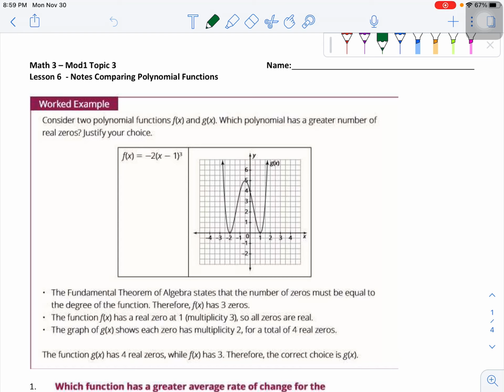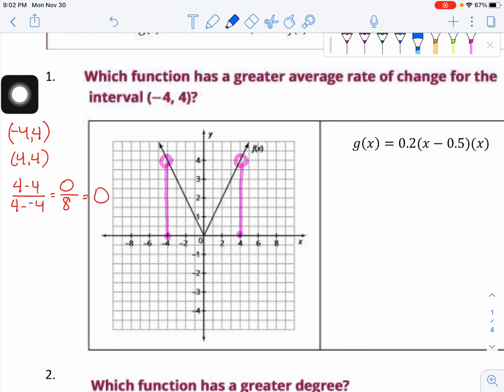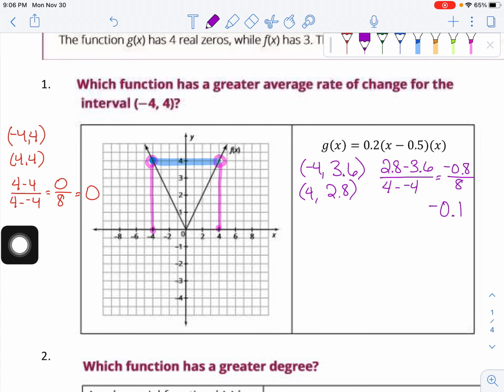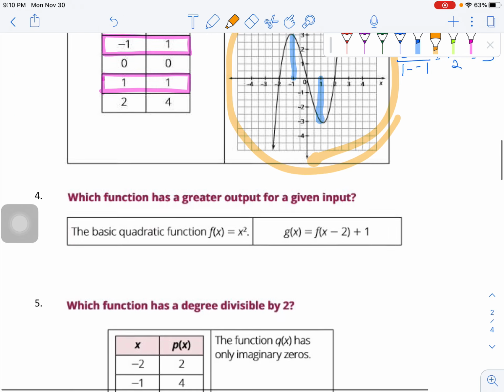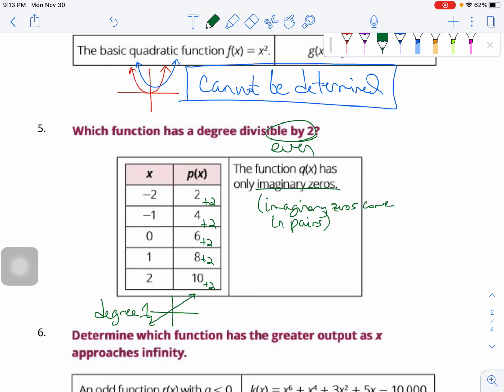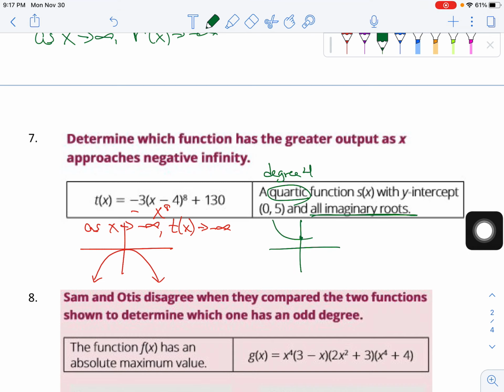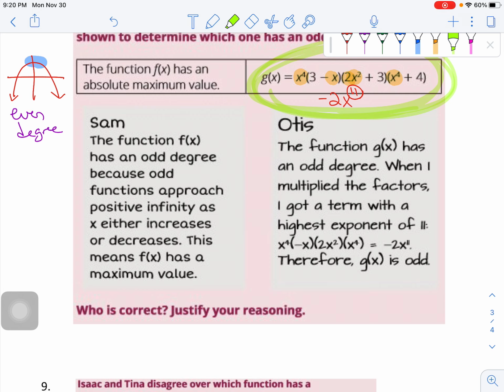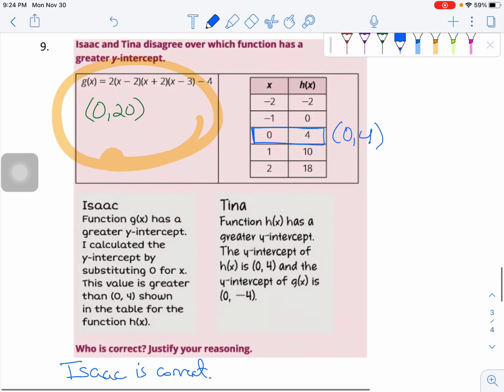Comparing Polynomial Functions (Lesson 6 - Part 1)